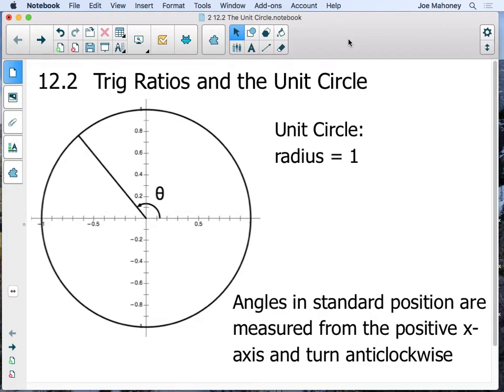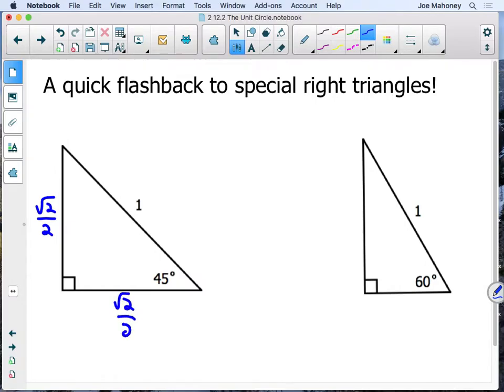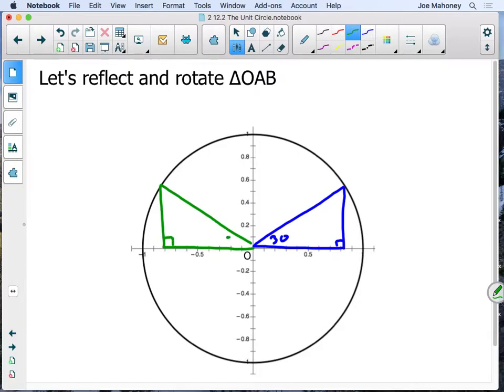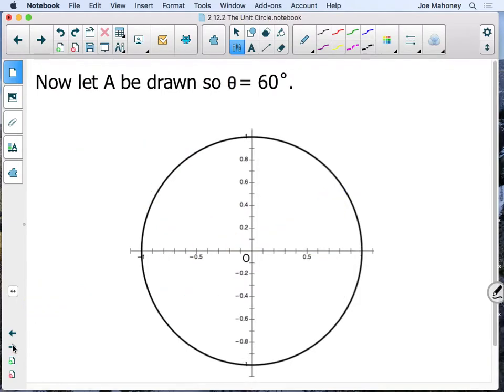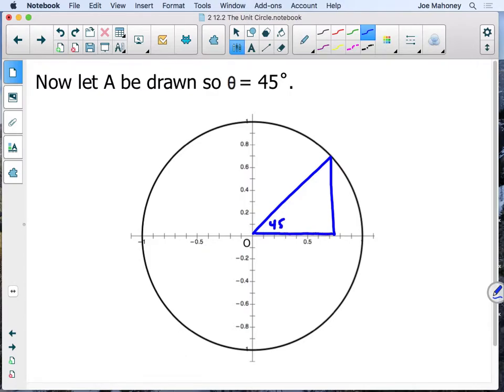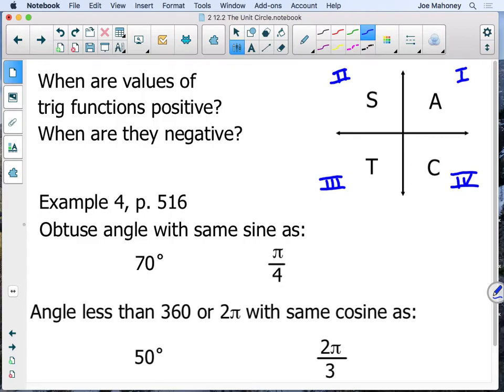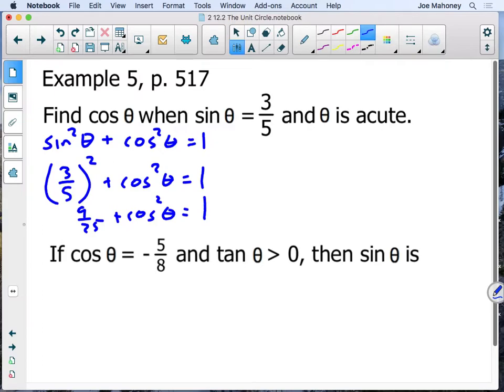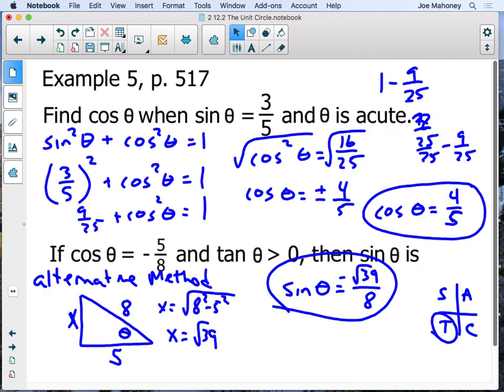12 2 Trig Ratios and the Unit Circle